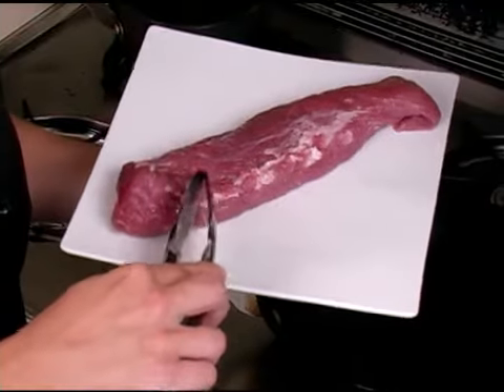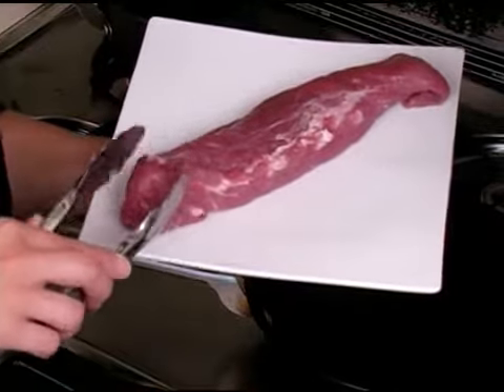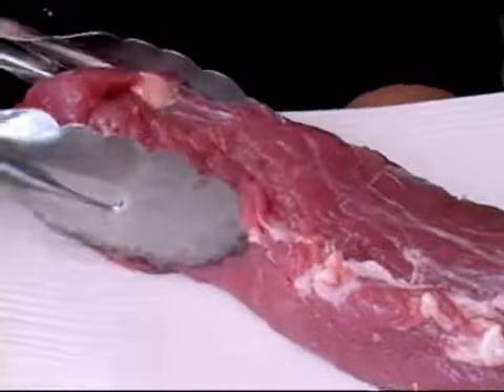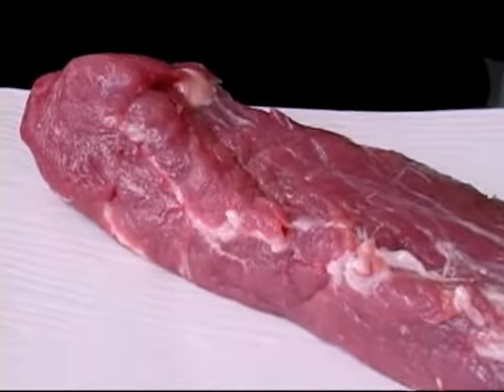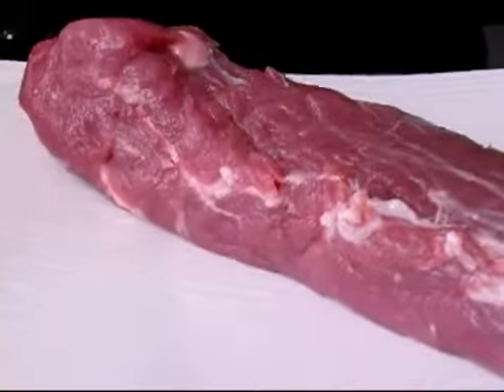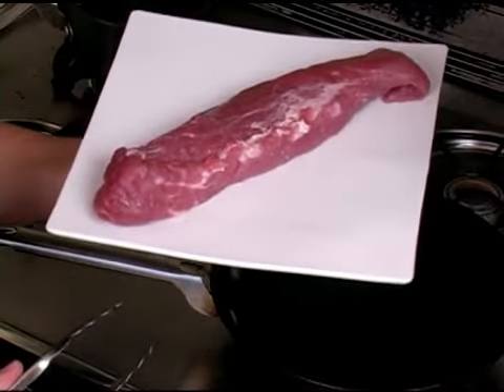Cooking Tips : How to Pick Pork Tenderloin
Kitchen Tips: How to Pick Pork Tenderloin. Basic cooking techniques and tips for Picking Pork Tenderloin